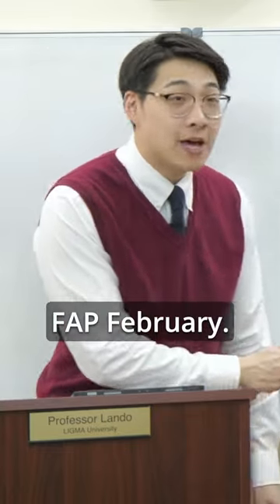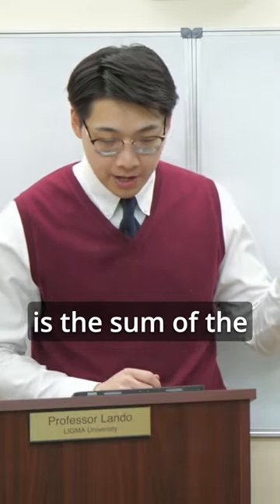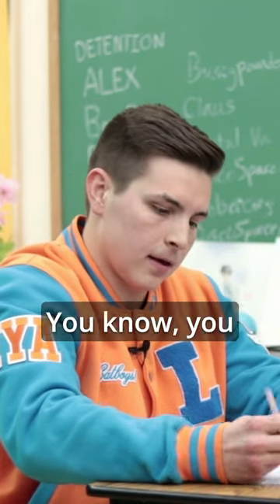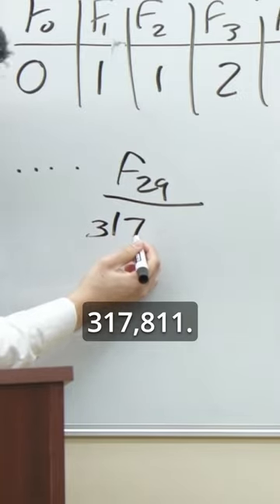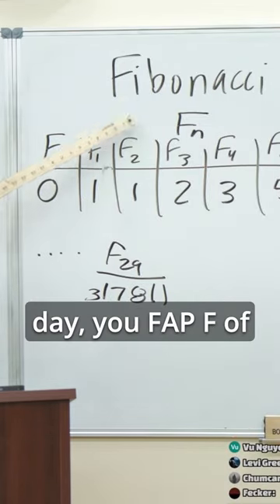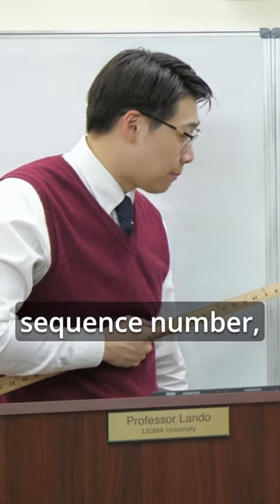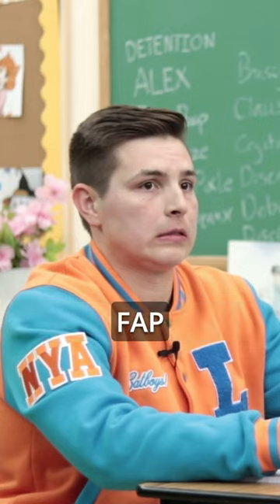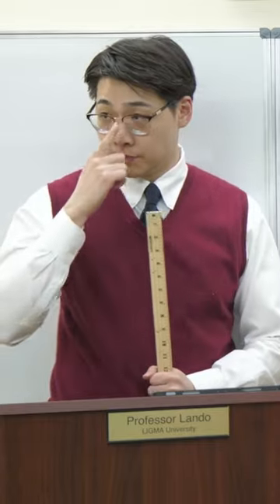Fibonacci Fap February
How are you holding up so far?